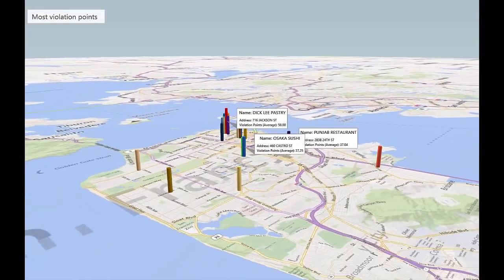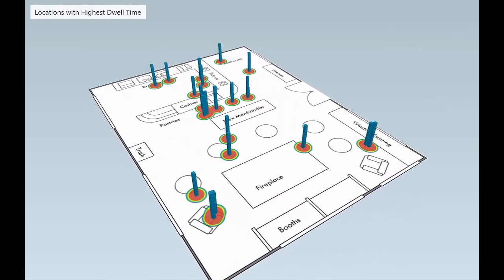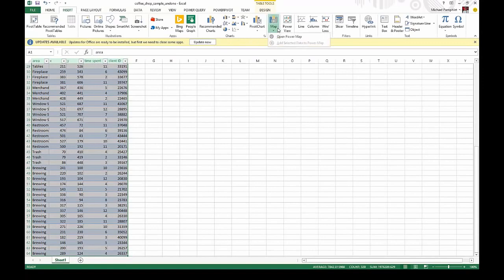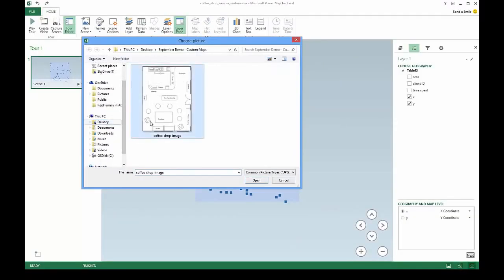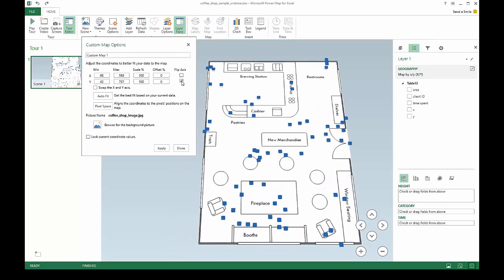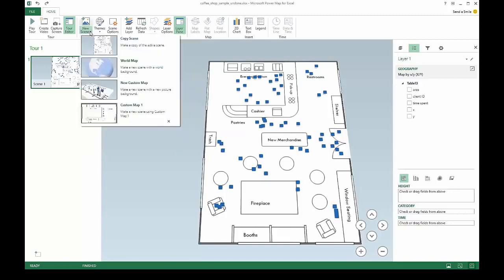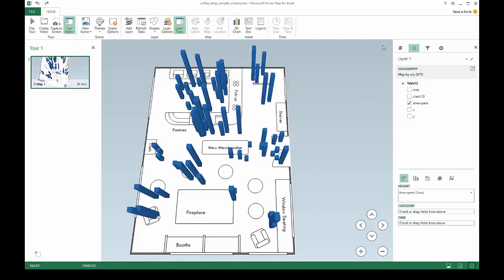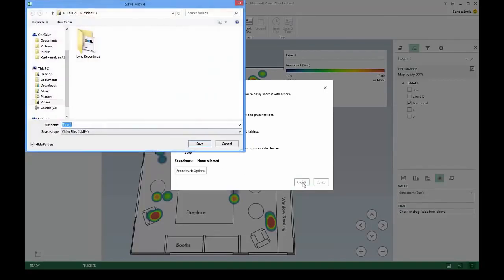Microsoft’s Power Map updated in September 2014 Filtering and Custom Maps